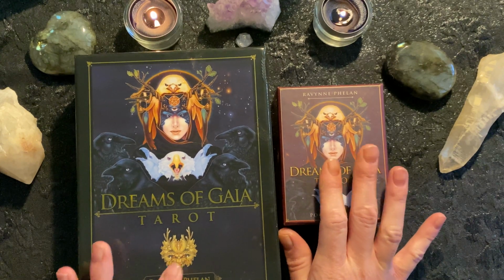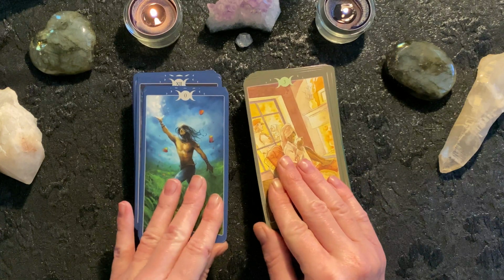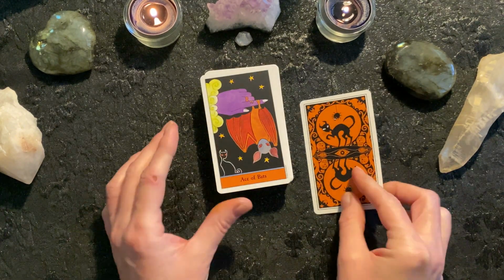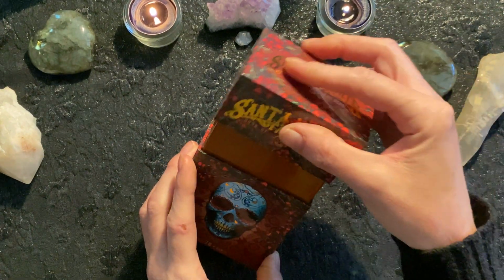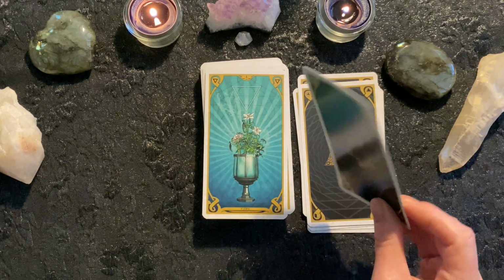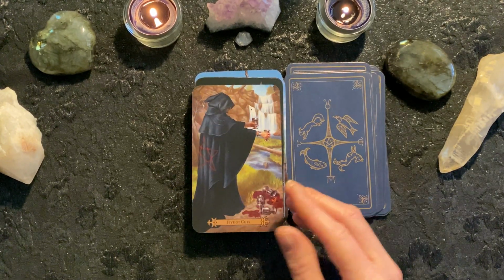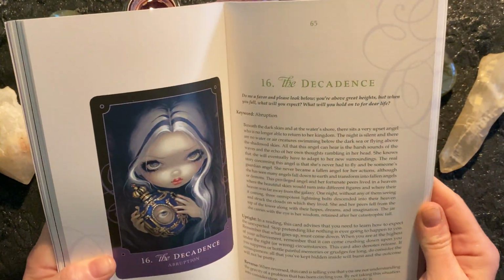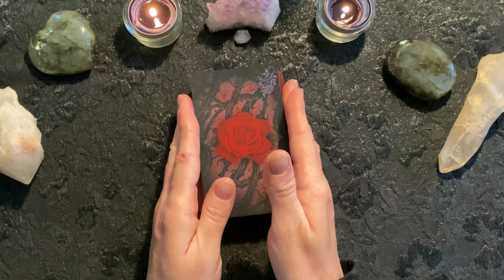Tarot Collection Part 7: The Dark-Named; Dark-Coloured & Dark-Themed Decks